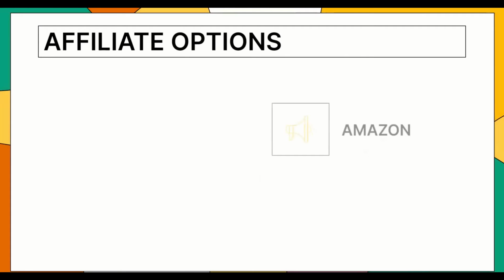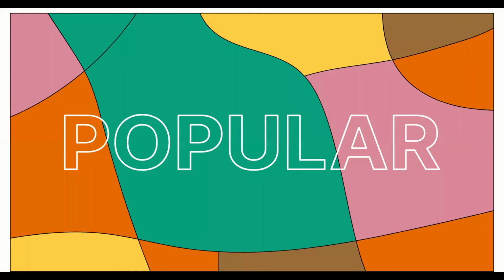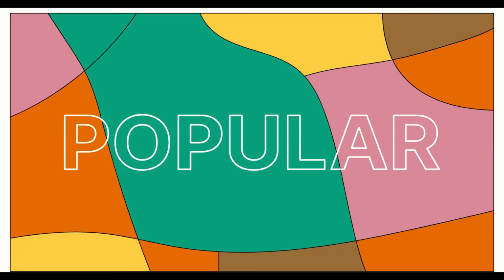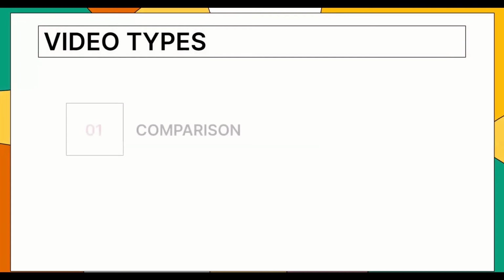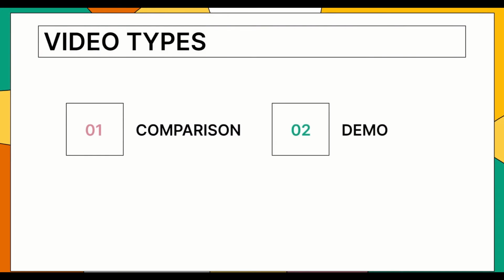Huge mistake thinking you need *THOUSANDS* of subscribers to earn money from YouTube *DETAILS BELOW*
Brent Here,

YouTube isn't going anywhere anytime soon.  And they want you to produce engaging content that will generate lots of views and subscribers, all the while making a fortune off the backs of content creators thru ads and paying you peanuts in return.

However, it doesn't need to be this way.  Learn how to earn a living with YouTube without millions of views or tons of subscribers.